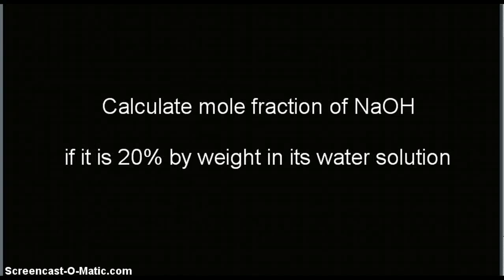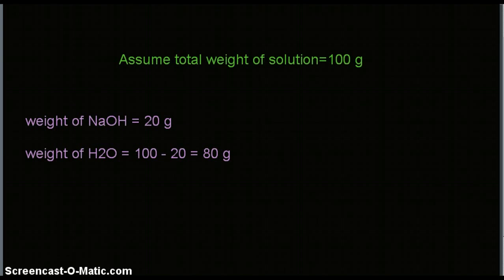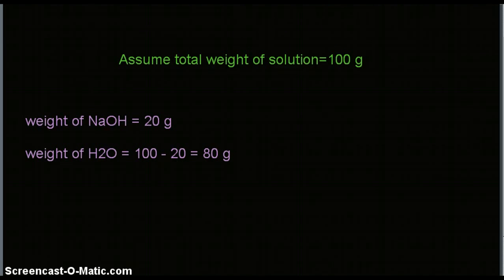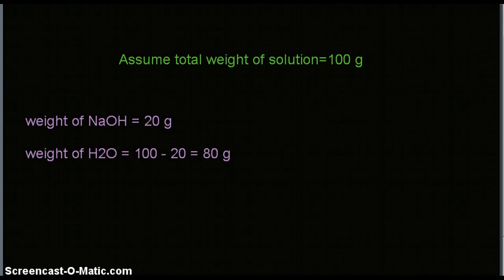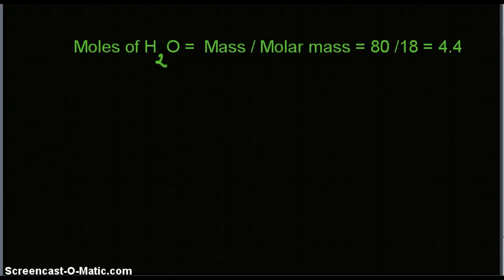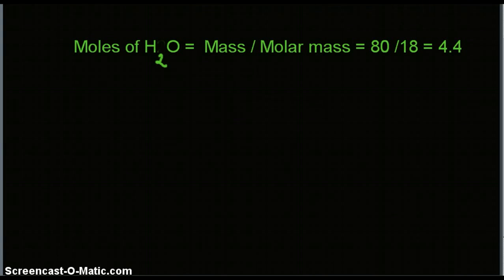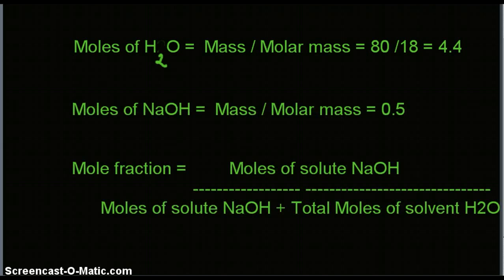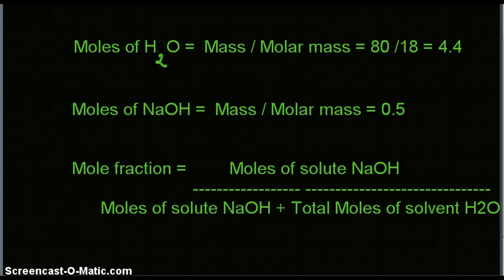Video- Calculate mole fraction of NaOH if it is 20% by weight in its water solution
How to find mole fraction of a solute from its weight percentage in solution